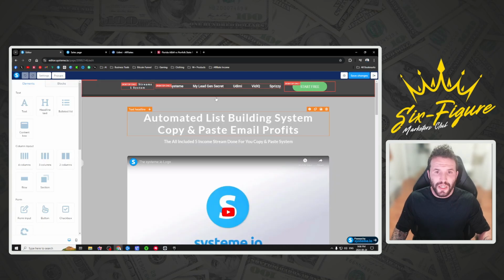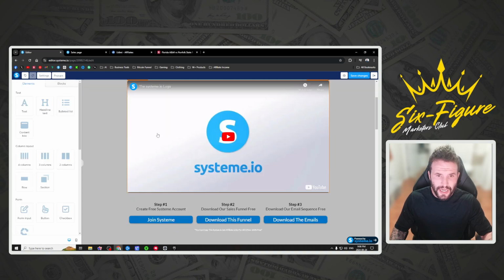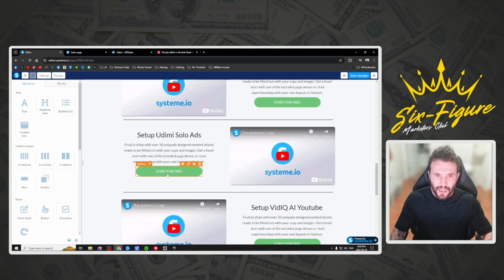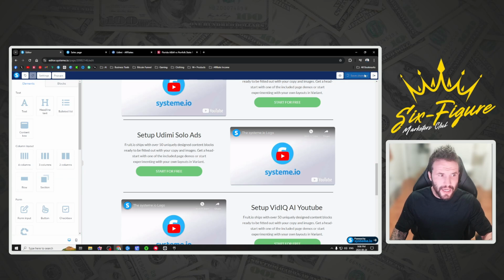How to Set Up Udimi Solo Ads to Drive Targeted Traffic!